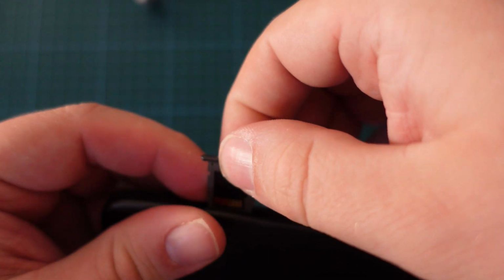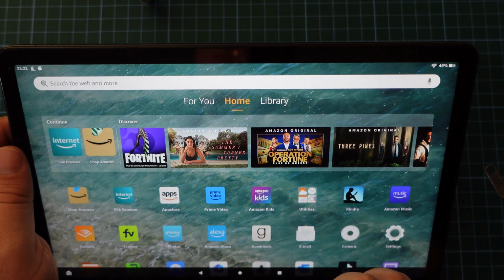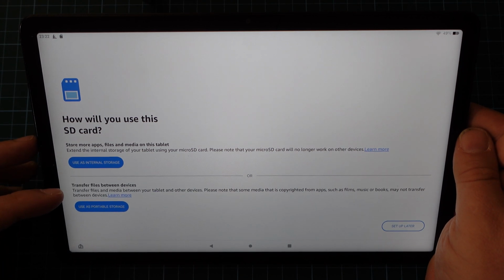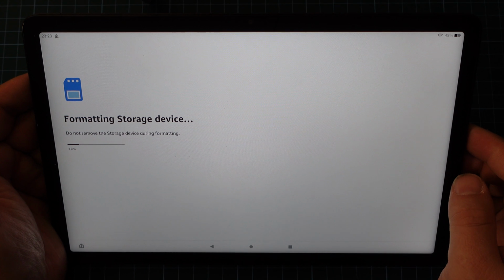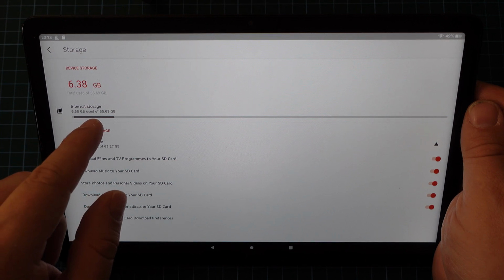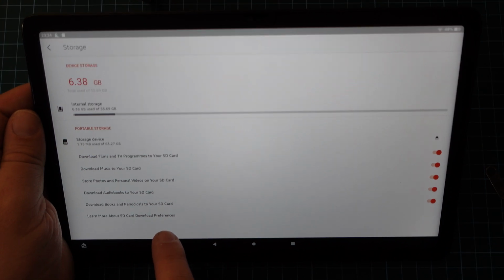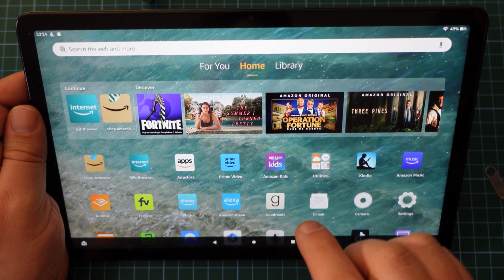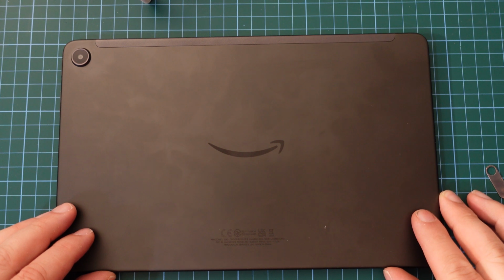How To Expand Amazon Fire Max 11 Storage with a MicroSD card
Our Chief Mobile Opinionist, Matteo, walks us through how to expand an Amazon Fire Max 11 storage with a MicroSD card. in this case, he is using and Amazon Basics MicroSD card.

Amazon Fire Max 11 available to purchase on Amazon
Amazon Basics - MicroSDXC, 64 GB, with SD Adapter, A2, U3, read speed up to 100 MB/s, 2 Pack, Black